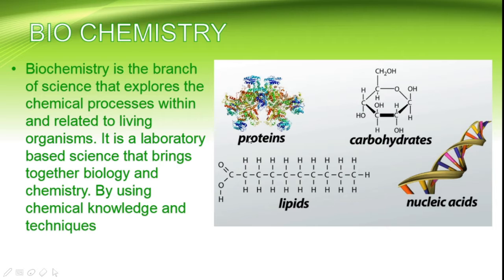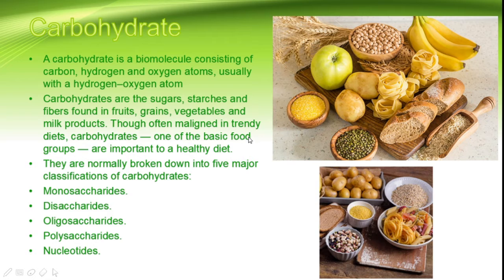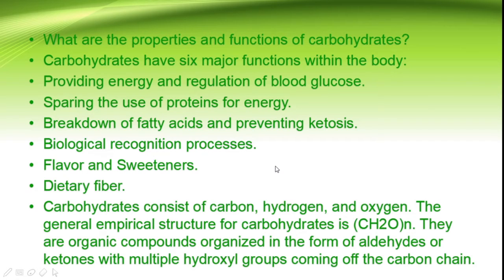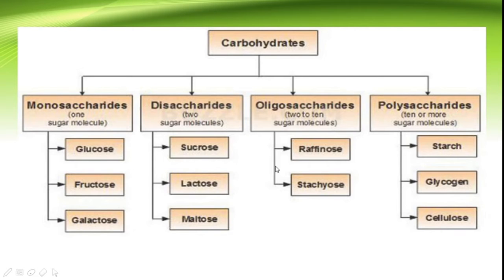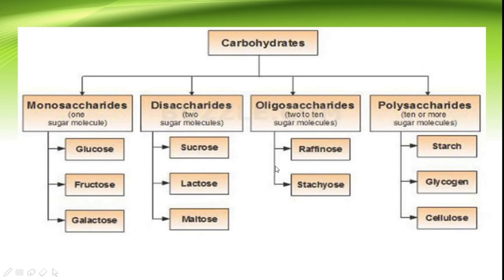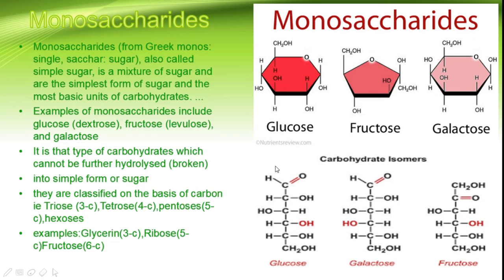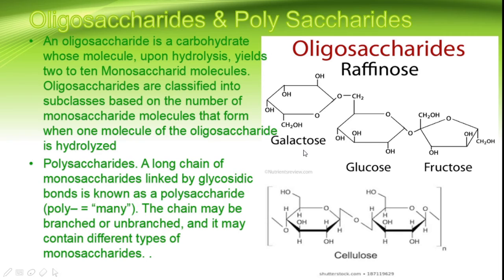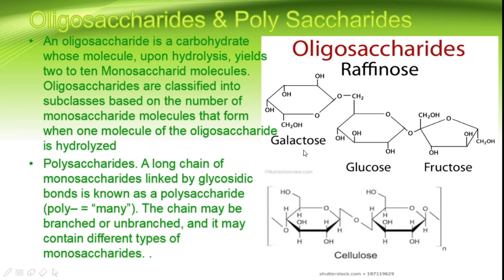2nd year.Chemistry.lesson#1( Carbohydrates)